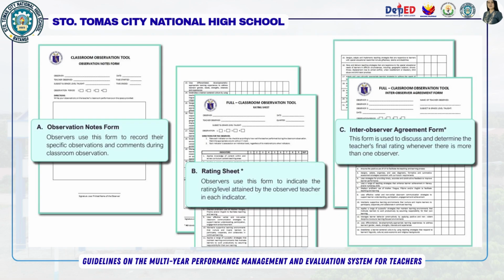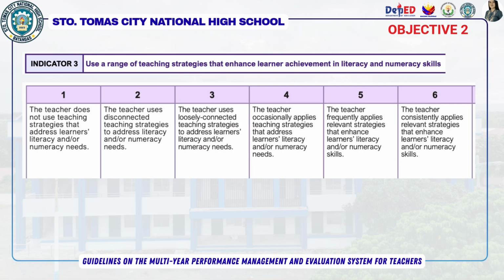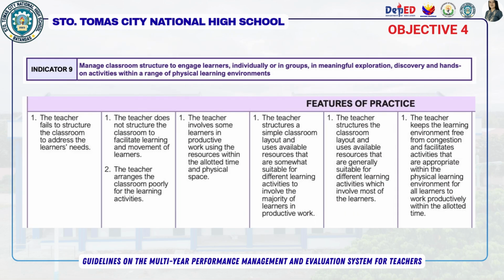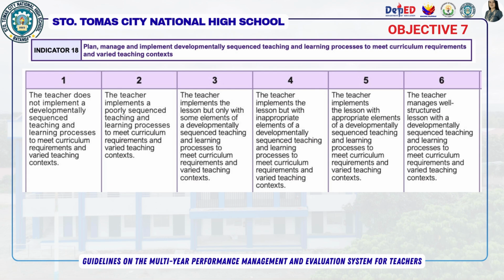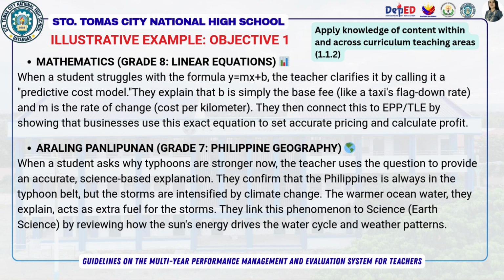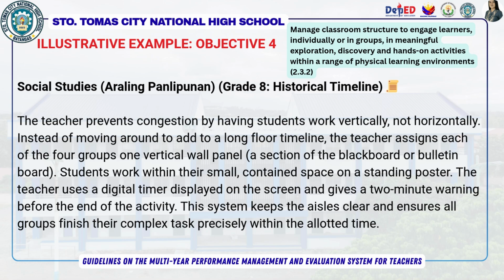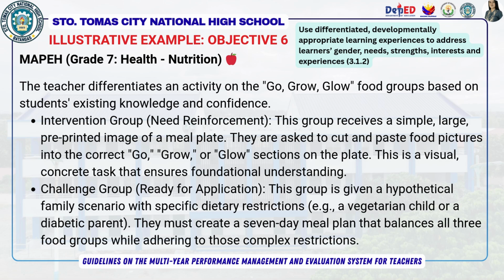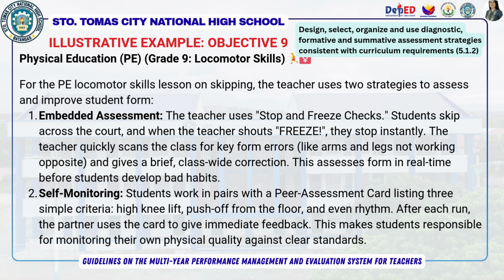PART 2 - Guidelines on the Multi Year Performance Management and Evaluation System for Teachers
Ready to ace your next classroom observation? This video zeroes in on the Classroom Observation Tool (COT)—the most critical component of the DM 089, s. 2025 Multi-Year PMES framework. Stop viewing the observation as a scary annual inspection and see it as your biggest opportunity for growth. We go deep into the nine key objectives, unpacking the Features of Practice for each—from Content Knowledge (Objective 1) to Sequenced Teaching (Objective 7)—and showing you precisely how to execute Proficient (Level 5) and Highly Proficient (Level 6) strategies in real time. Learn what observers are truly looking for to ensure your two required observations per year not only boost your score but genuinely advance you to the next PPST career stage. Watch now to transform observation anxiety into career confidence!